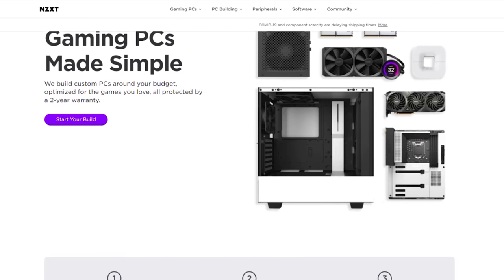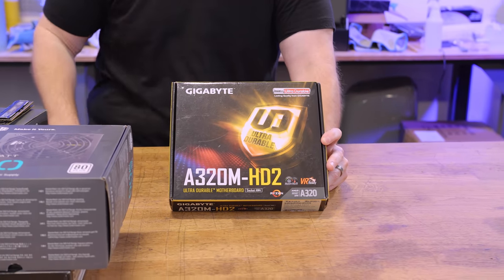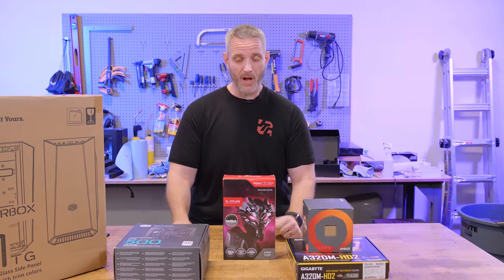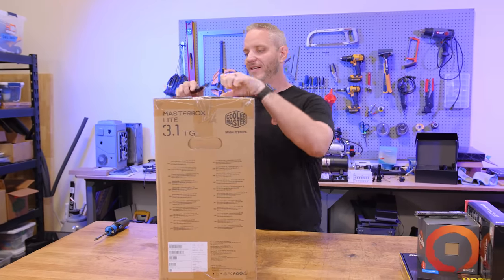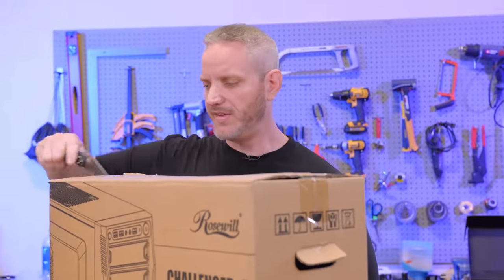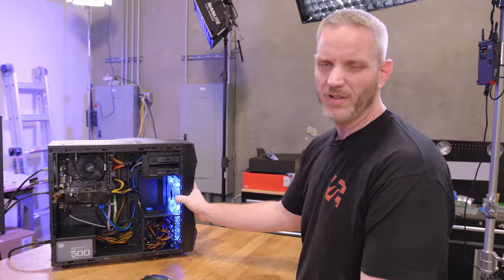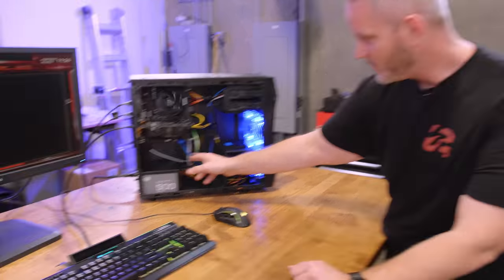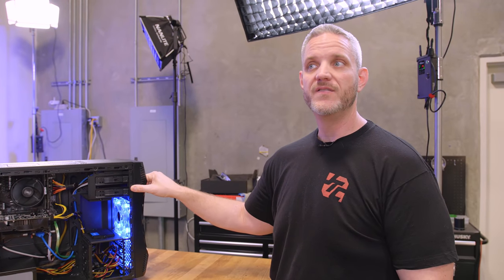The most Practical PC Build of 2022... Extremely Tight Budget Build!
Learn more about NZXTs full lineup of prevuilt PCs or their BLD KIT here!